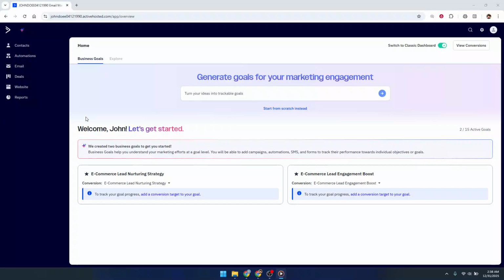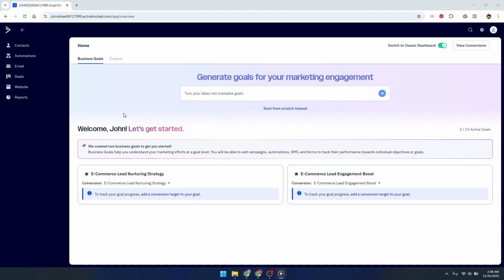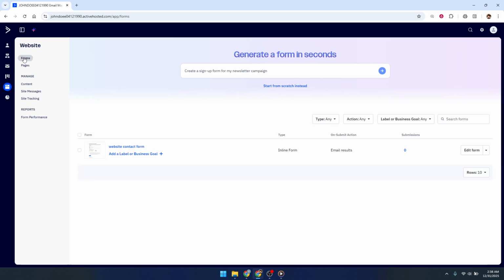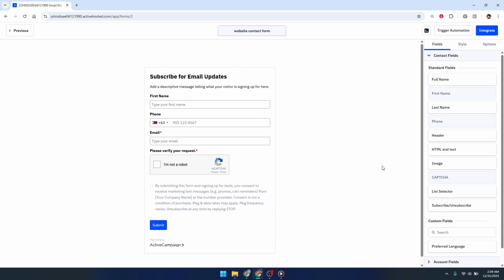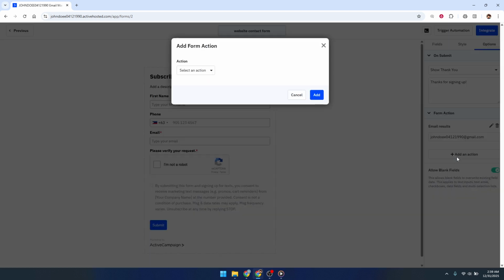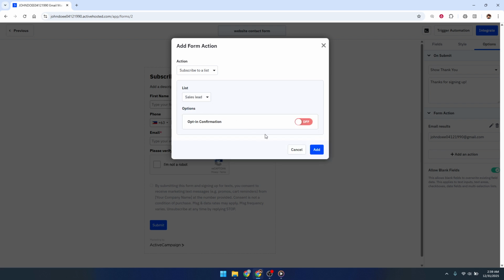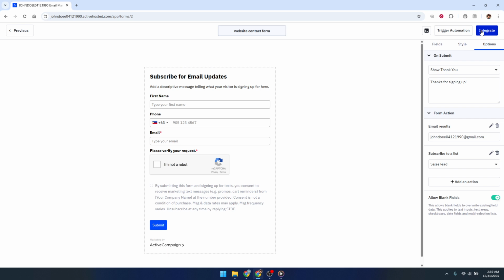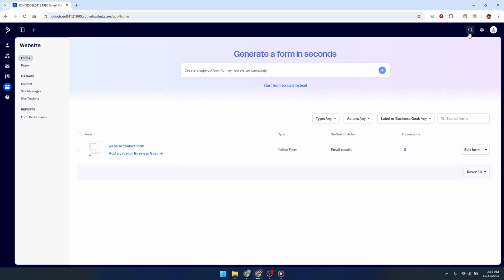How To Add Existing Form In List In Active ActiveCampaign [2026 Guide]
In Todays Video, We Cover: ActiveCampaign, add existing form, ActiveCampaign tutorial, email marketing tips, CRM automation, marketing automation, how to use ActiveCampaign, email list building, form integration, digital marketing, online marketing, campaign management, lead generation, ActiveCampaign forms, email campaign tips, marketing strategies, form setup, email automation